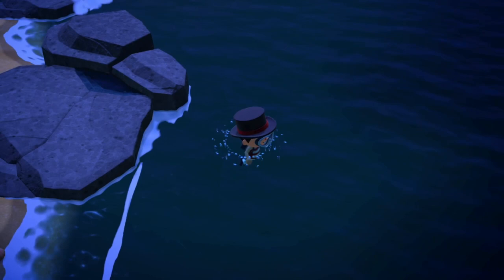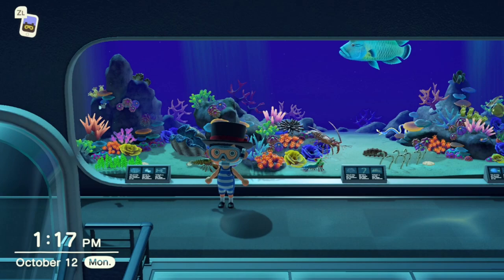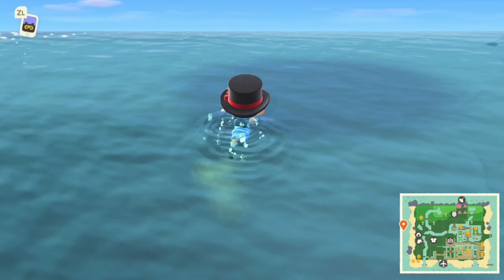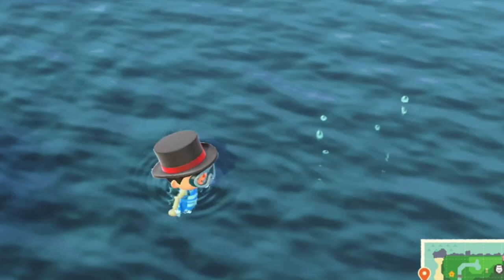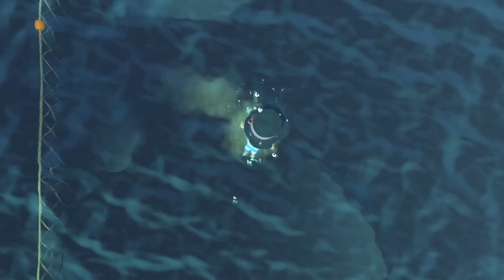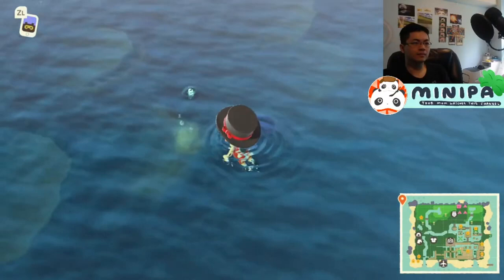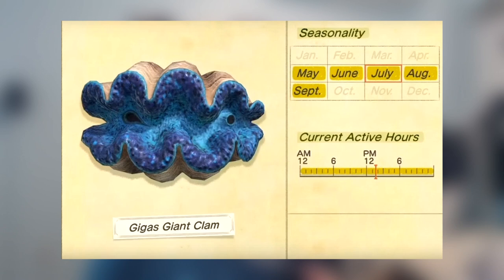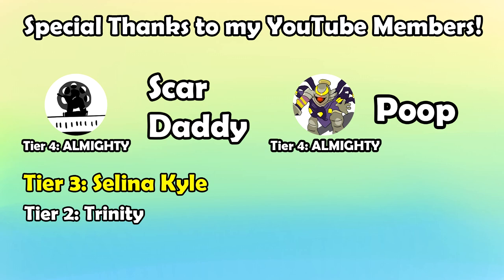How to catch ALL RARE AND FAST DEEP SEA CREATURES in ACNH [A Master Deep Sea Diver's Guide]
In this video, I shall show you the secrets of becoming a master diver. I shall include topics such as bubble analysis, shadow size and speed, and spawning pool optimization!

0:00 - Timestamps
0:17 - Deep Sea Fishing Intro
1:45 - Shadow Size and Speed
4:08 - Bubbling Analysis
5:33 - Fast Critter Techniques
9:16 - Spawning Pool Optimization

튀어나와요 동물의 숲 (Animal Crossing  - New Leaf) BGM 30 피아노 모음 1 Hour Piano 30 song Piano Compilation
Relaxing Animal Crossing Remixes & Rearrangements

🍛 🍛 ::::: FOLLOW ME FOR CLAM CHOWDER :::::: 🍛 🍛